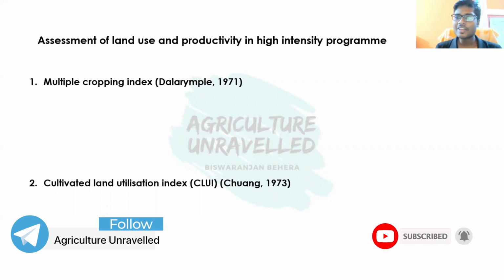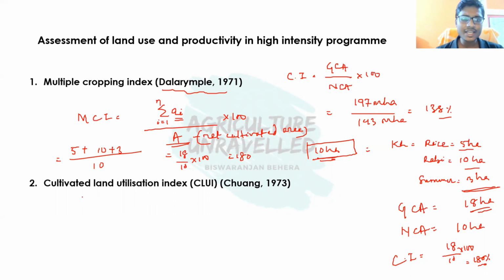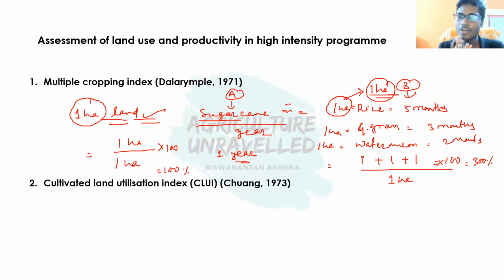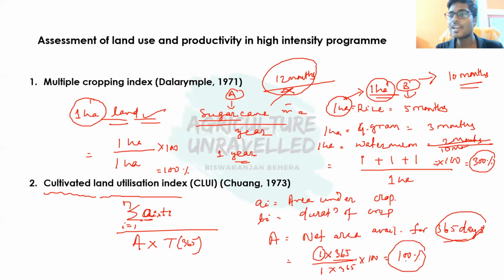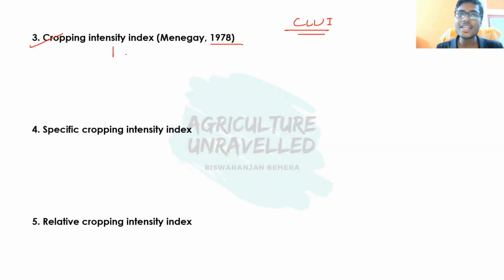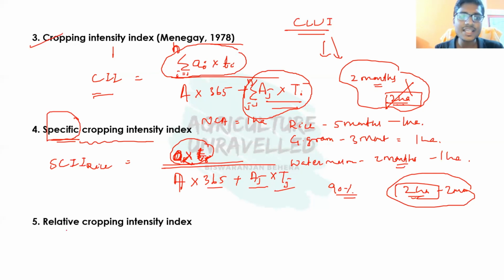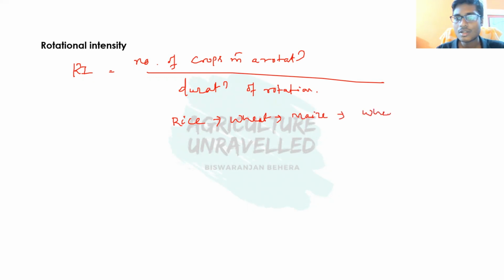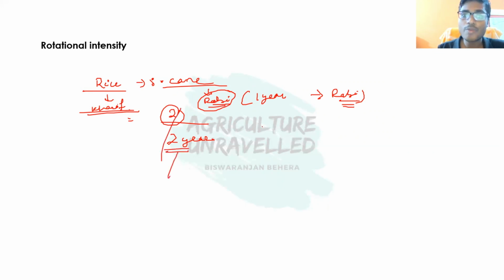Assessment of land use| Cropping system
Assessment of land use and cropping systems

An Insight into Agronomy book

Other video lectures:

1. Irrigation management questions and answers part 1